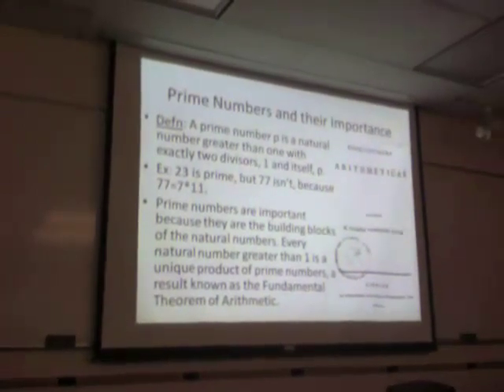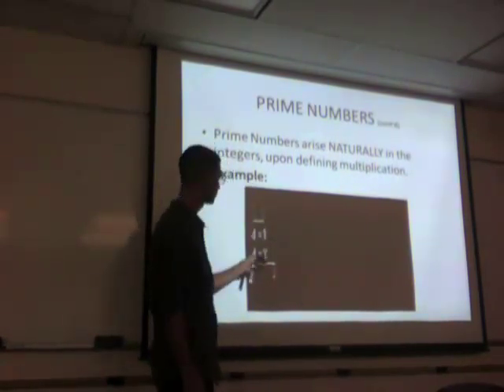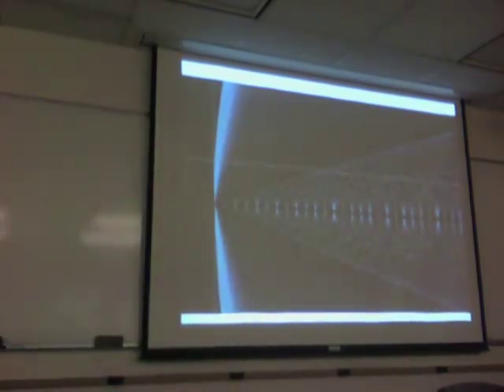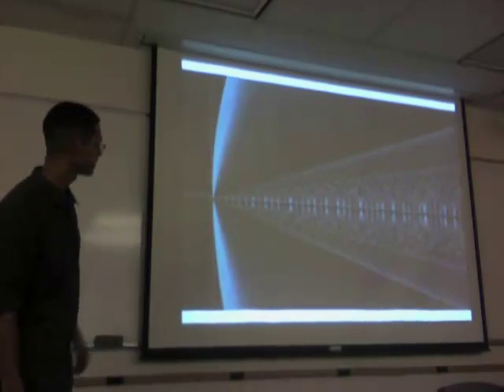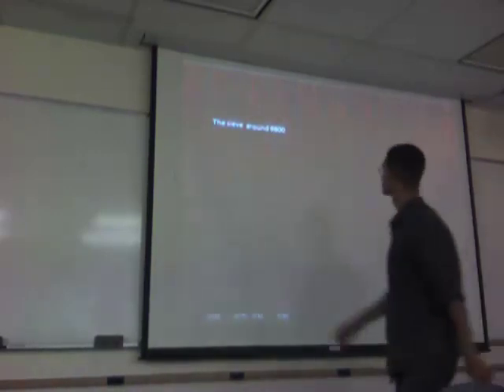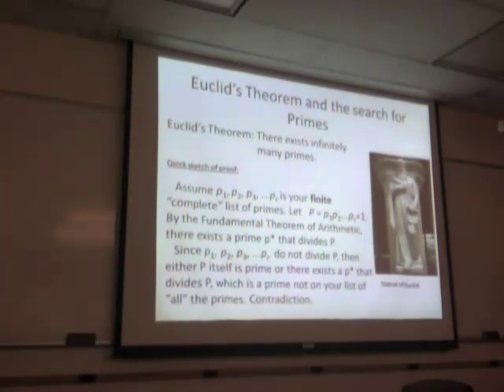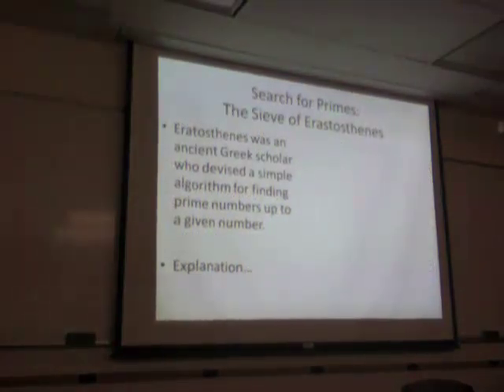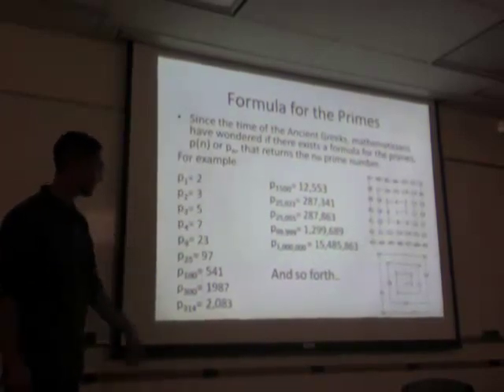SC: Camilo Montoya, "Intro Prime Number Theory" Part 1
An introduction to Prime Number Theory and the Theory of the Riemann Zeta Function. We begin by examining prime numbers and their distribution, introducing the prime-counting-function �(x), its role in the Prime Number Theorem, and the discovery of the relationship between prime numbers and the Riemann zeta function due to Euler. We present an overview of Riemann's exact formula for �(x), the importance of the zeta-zeros in the distribution of the primes, and proceed to the study of the Riemann zeta function and the Riemann Hypothesis. We derive the functional equation, introduce the critical strip and zero-free regions, and prove Hardy's theorem that the zeta function has an infinity of zeros on the critical line.